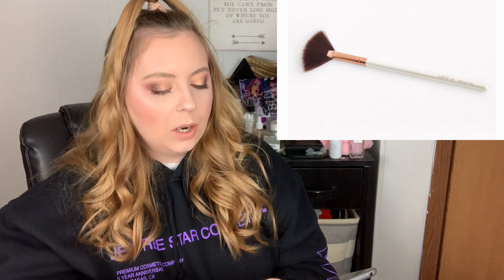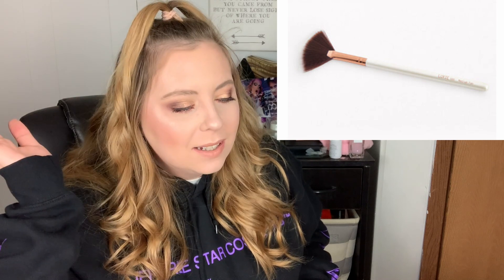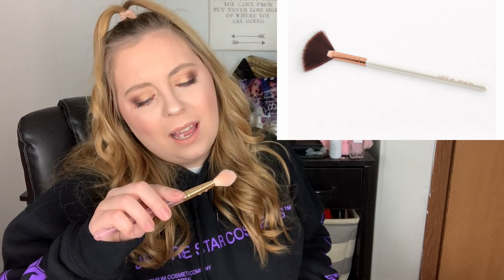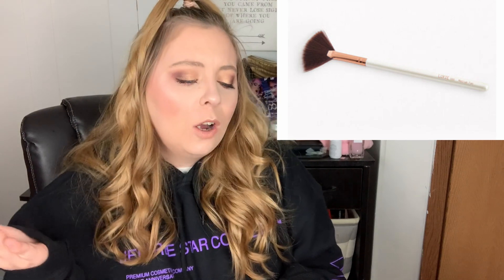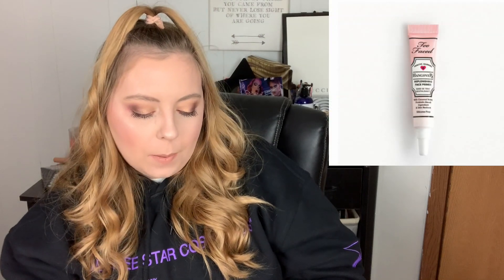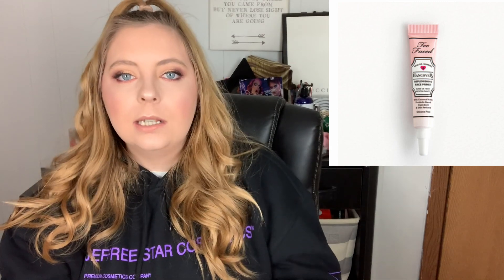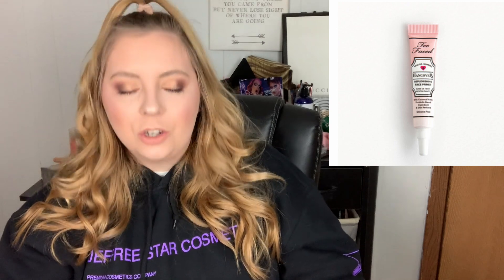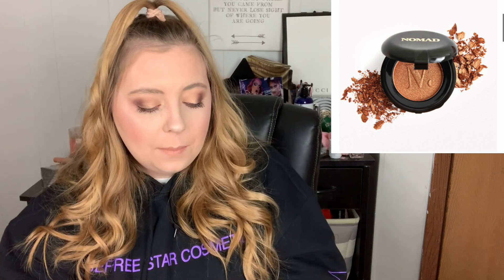Ipsy Glam Bag SPOILERS January 2020 | Connor Krystyn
Hi y'all, today I give you spoilers for the Ipsy Glam Bag.

554 Pleasant View, TN
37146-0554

Jollycharm for a free Tarte palette.

IPSY——— Join Ipsy through my refer a friend link!

🌟 Socials: Twitter, Instagram, Snapchat @Connorkrystyn